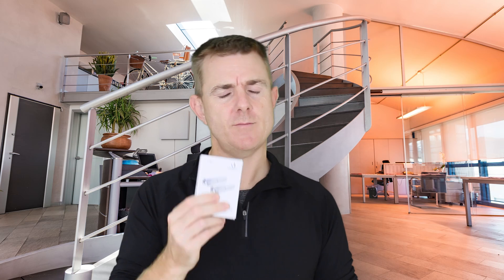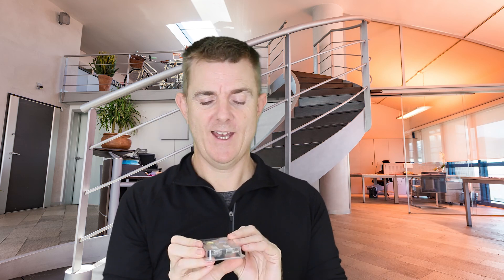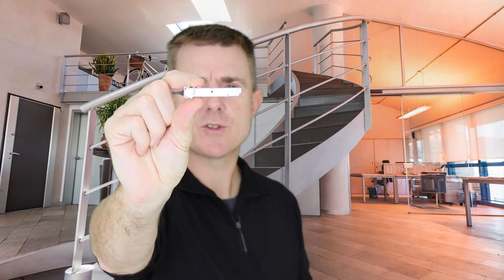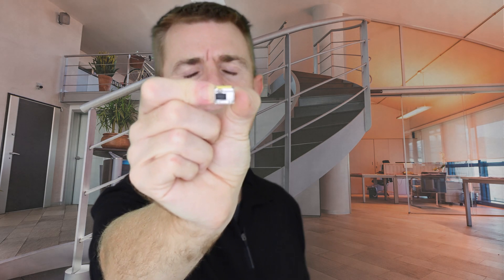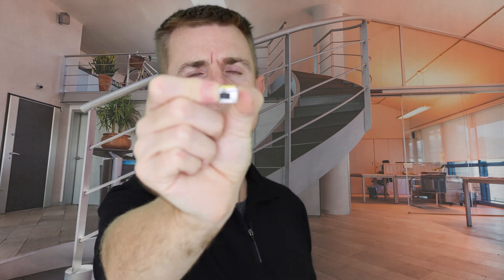Out the Box series - Ubiquiti Single Mode BiDi 1G SFP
This short few minute video, gives you a quick overview of what you can find in the box when you receive your Ubiquiti Single Mode BiDi 1G SFP.